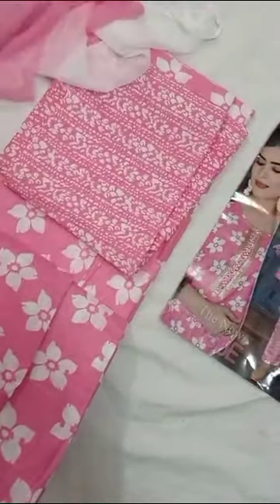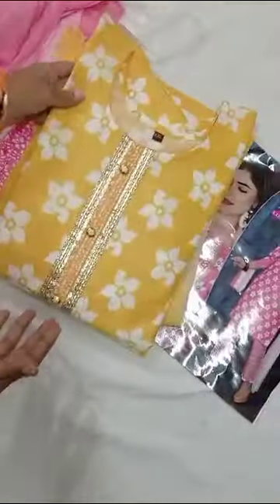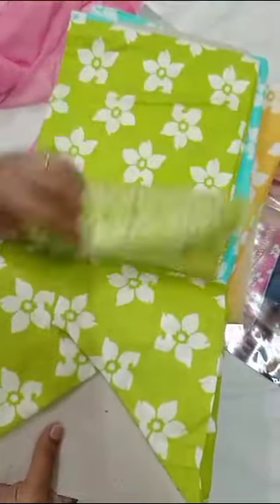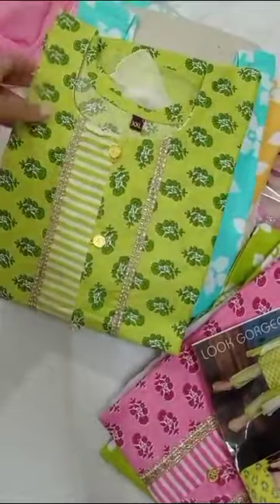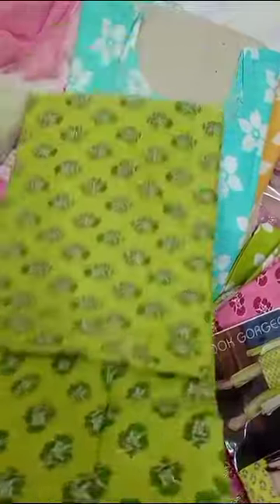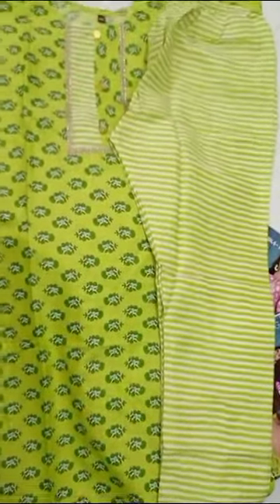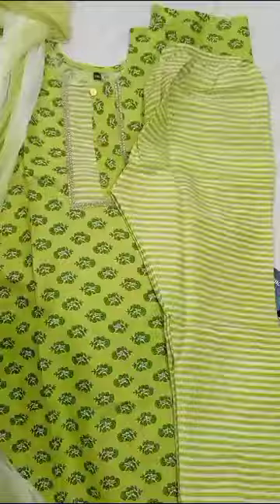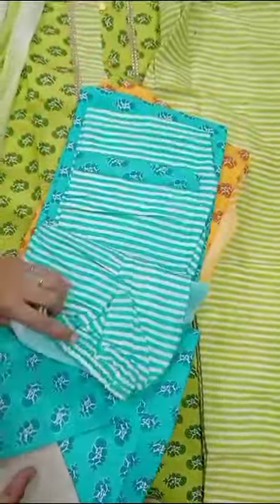Wholesale price kurti!! Offer price sale!! Pure Cotton kurti set!! just for ₹399 watsapp@ 9092795393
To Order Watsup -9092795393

Resellers Group

Only for sarees

For kurtis, designer wear and other then sarees join this groups

we also have nighties, rayon kurtis, umbrella kurtis,cotton kurtis, sarees at wholesale price